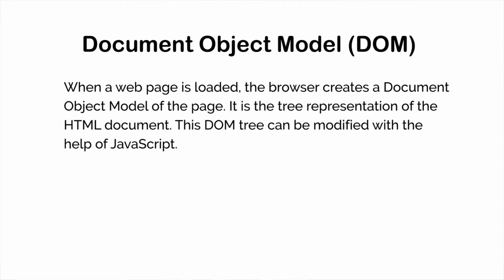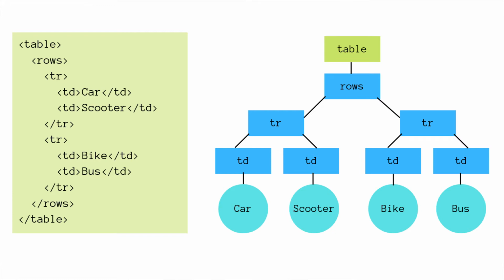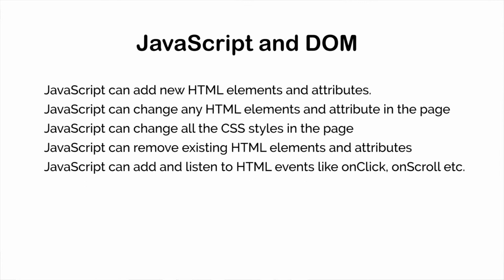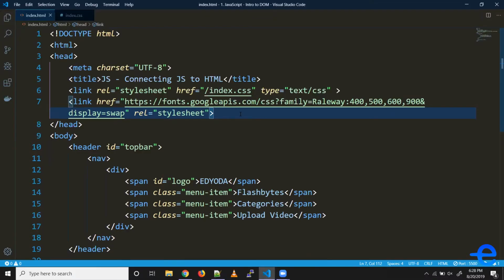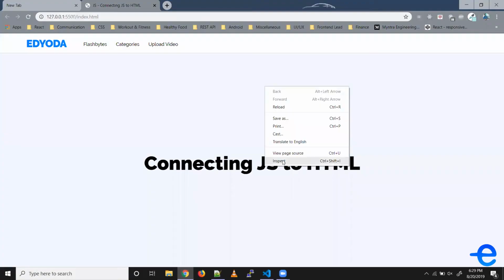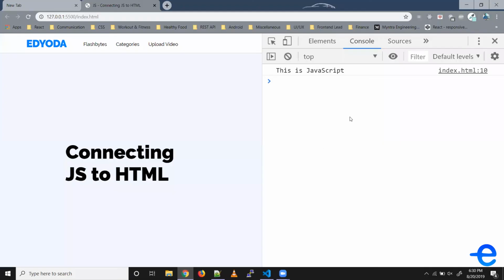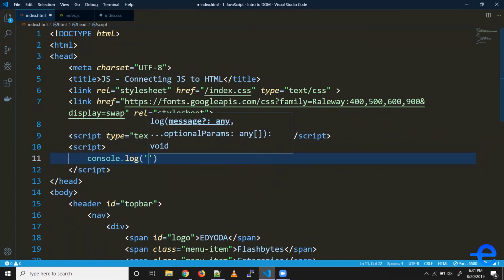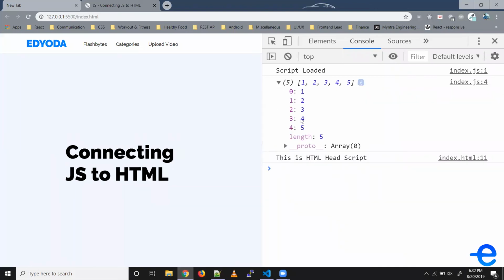JavaScript - Introduction to DOM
Hey guys, in this video we will talk about Document Object Model. My Twitter Handle: @qaifikhan